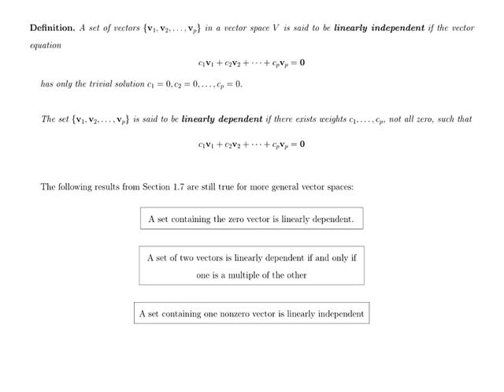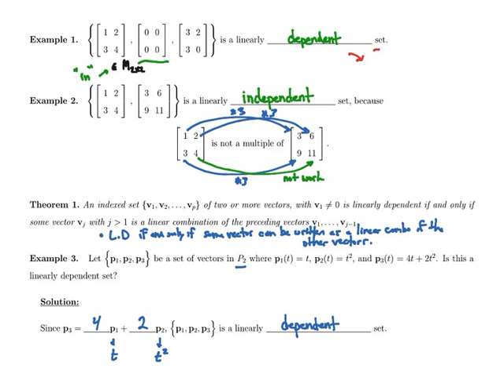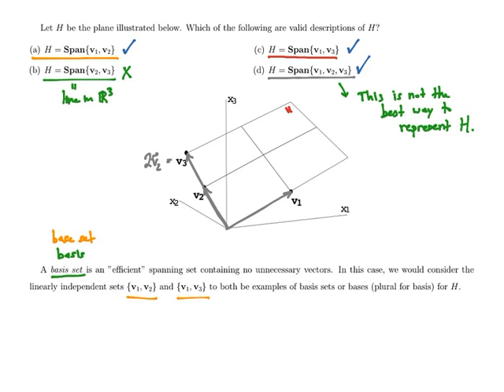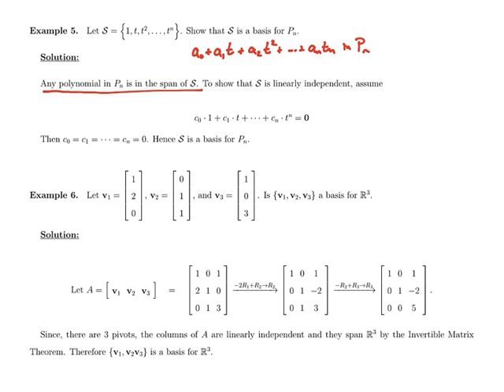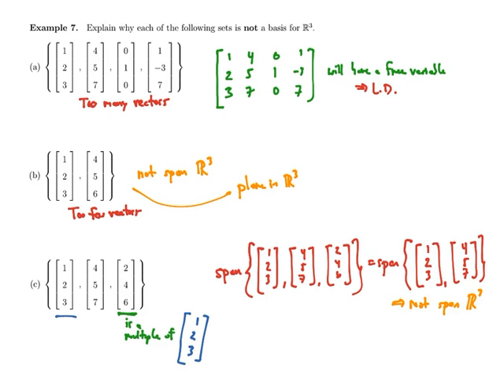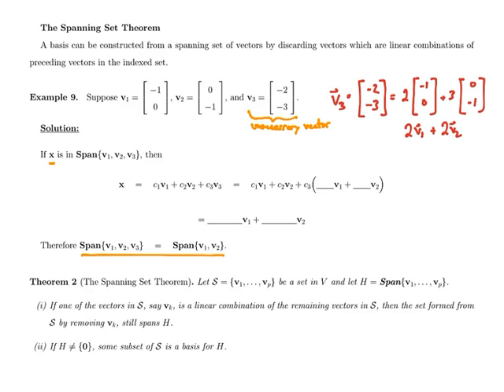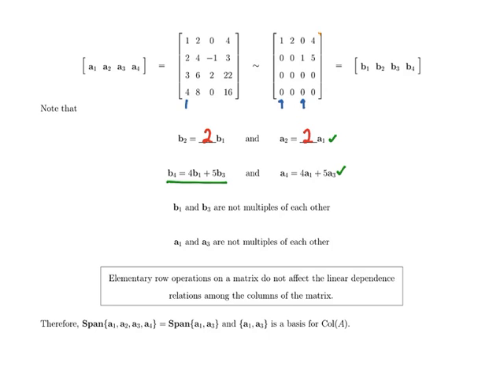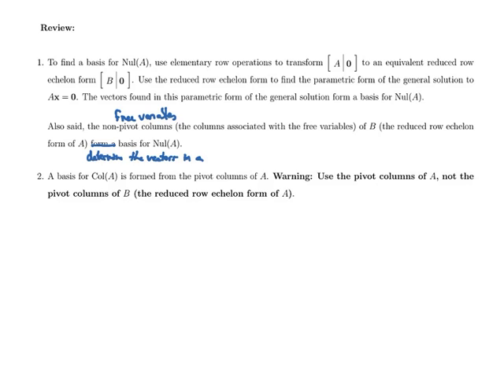MTH215 Lecture 4.3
Section 4.3: Linearly Independent Sets; Bases